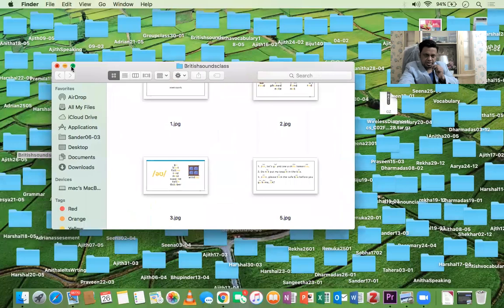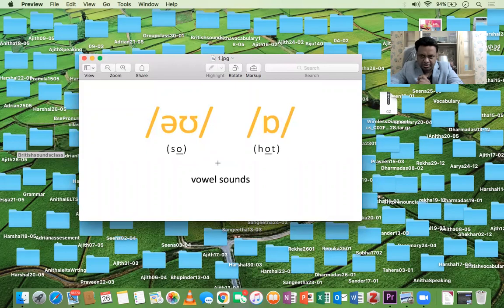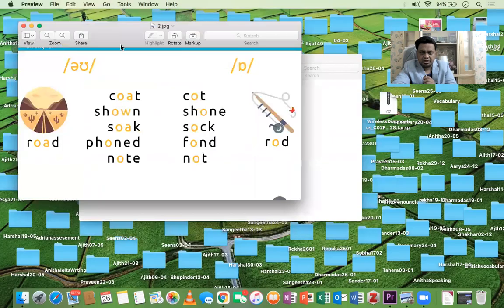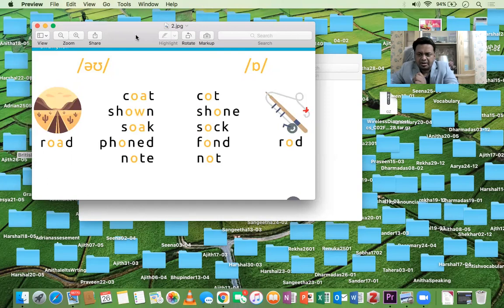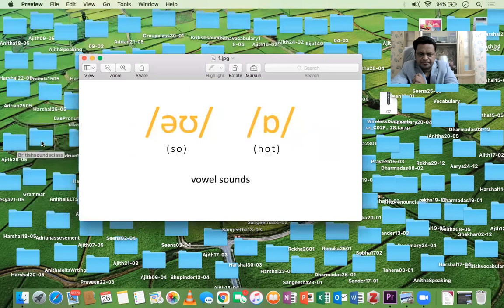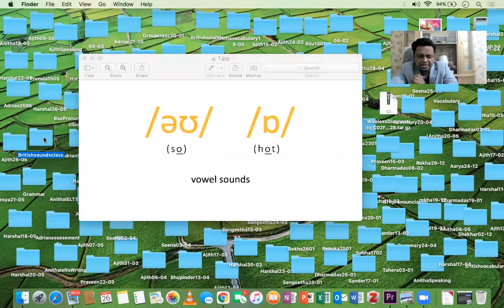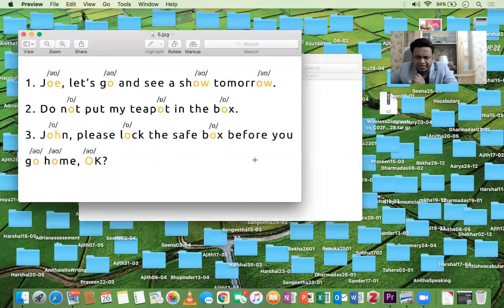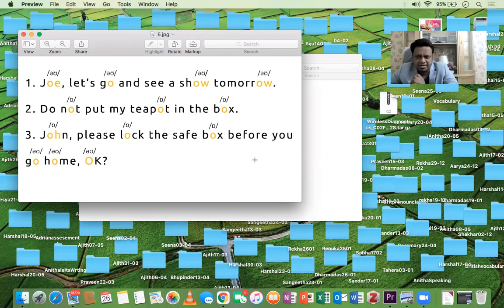Learn_British_Sounds